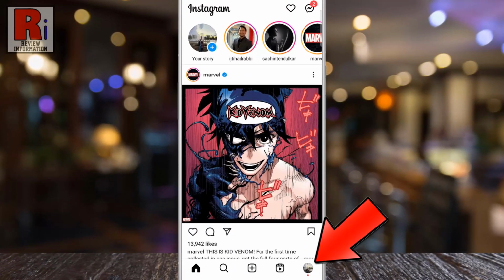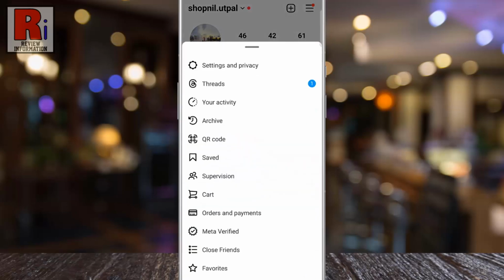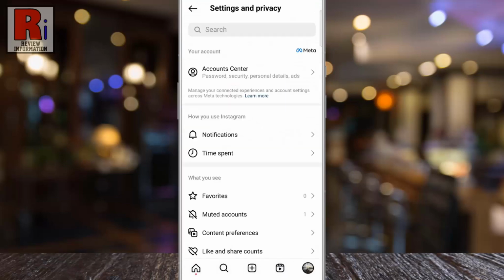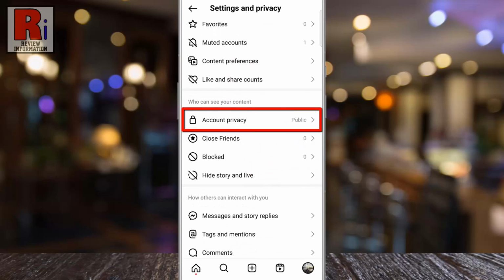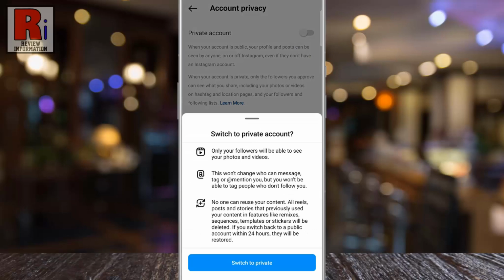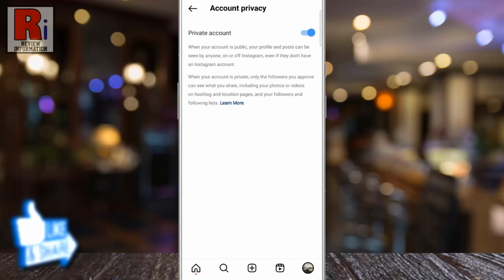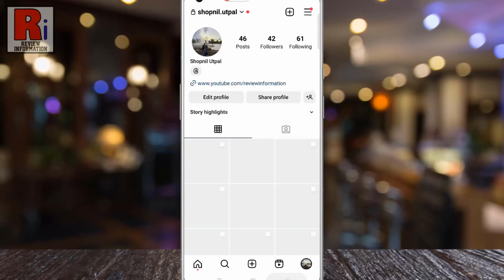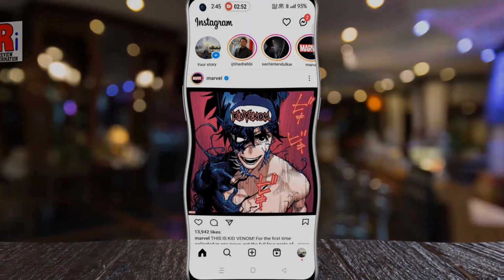How to Make Your Instagram Account Private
In this video I will show you, How to Make Your Instagram Account Private.

Open the Instagram app on your phone. Go to your profile from the bottom right corner. Then tap the three lines from the top right corner. A menu will appear from the bottom. select, settings & privacy. Swipe up to go down. Under who can see your content, go to, account privacy.

Here you will find, private account. Simply tap the slider to activate it. A menu will appear from the bottom. Tap on, switch to private. From now on, only your followers will be able to see what you share, your photos or videos, and your followers and following lists.